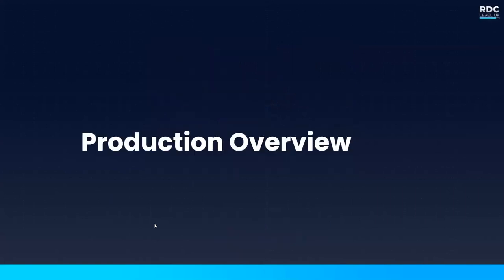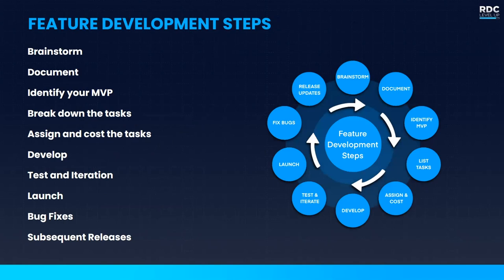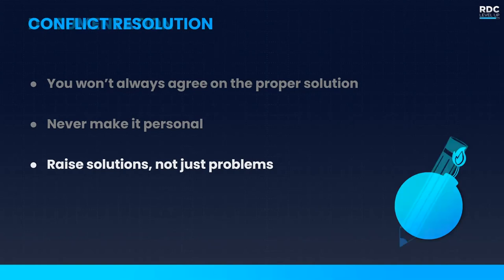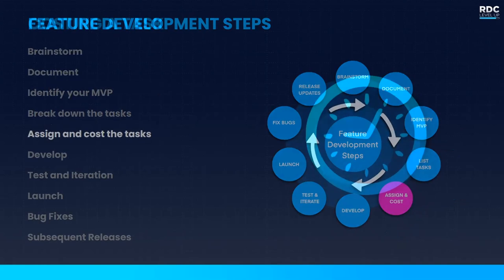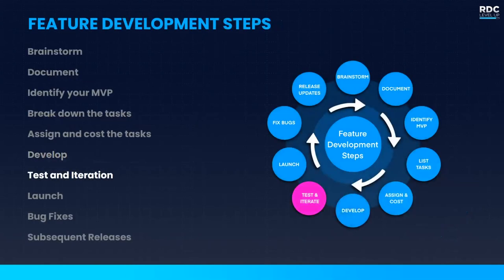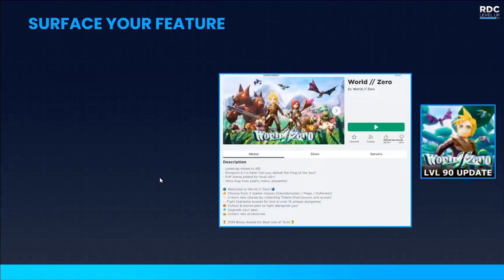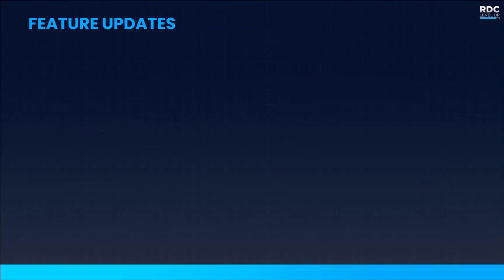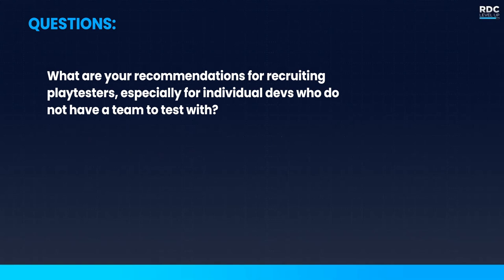Producing Game Expansions with Dspav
In the Game Expansions Workshop Part Two, Dan walks step by step through the expansion development process, from brainstorming ideas to supporting a live feature.